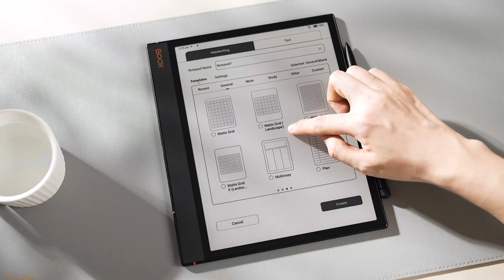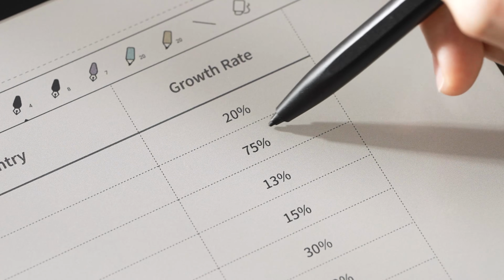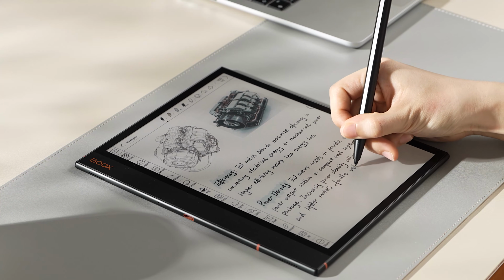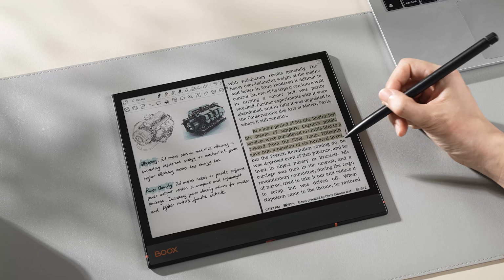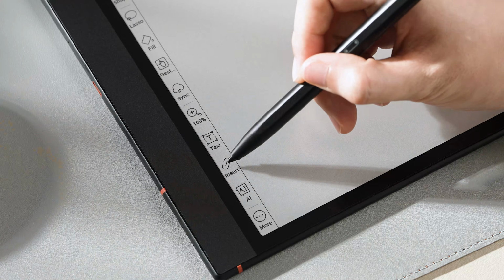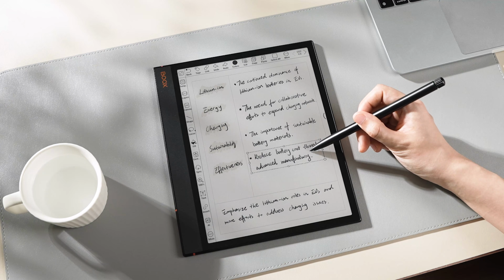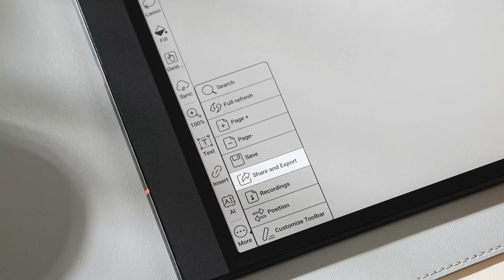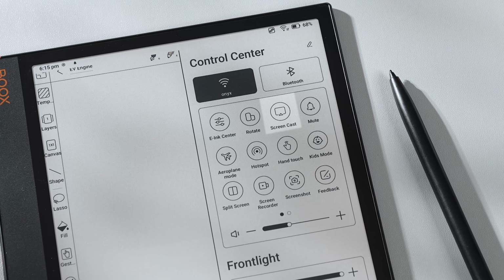Take Effective Meeting Notes with BOOX Tablets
Enhance your productivity during meetings with the powerful BOOX Tablets. Discover a wide range of powerful tools that will take your skills to the next level. From Link to Smart Scribe, Lasso, and more, this video will walk you through mastering these essential tools, so you can take meeting notes more effectively than ever before.

【Check out our BOOX Advanced Tips to learn more about how to use our devices for work, school, and everyday life.】

00:00 Opening
00:16 Choose the Right Method
01:00 Include Context Information
01:45 Only Record Essential Items
02:45 Reorganize Notes to Highlight Takeaways
03:28 Make Your Notes Accessible Resources
04:06 Conclusion